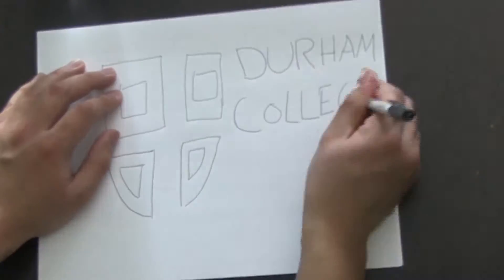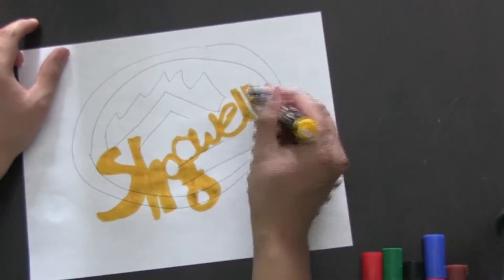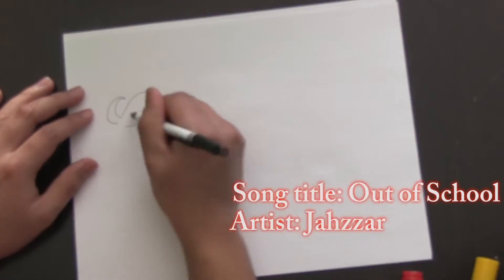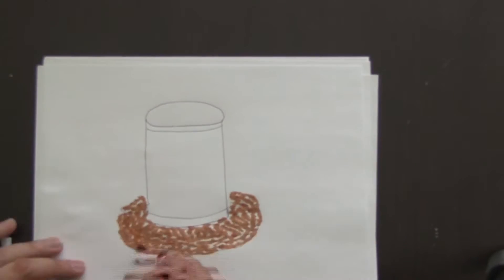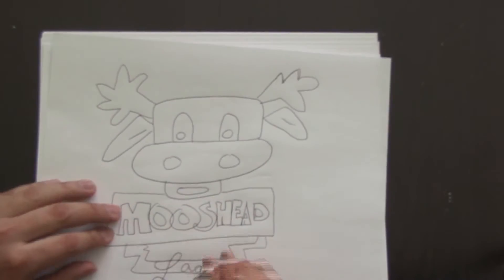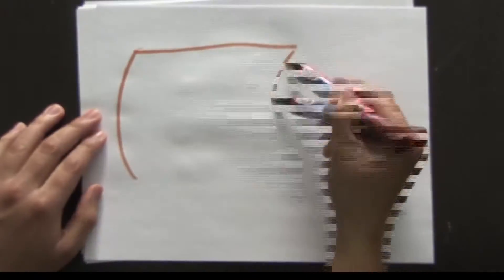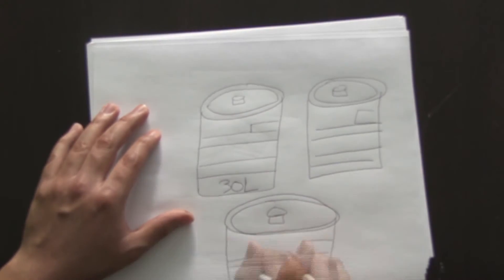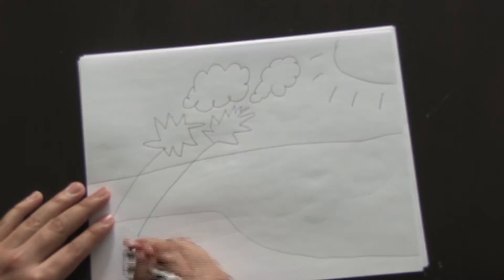Beer Multimedia Video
A multimedia video on the best beers on campus at Durham College and UOIT.